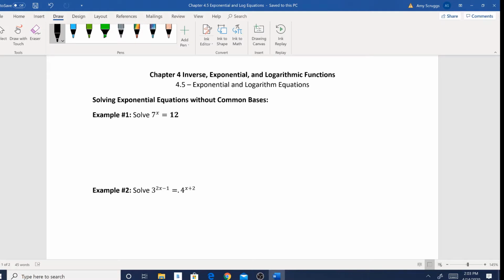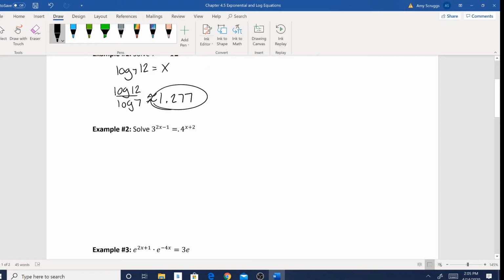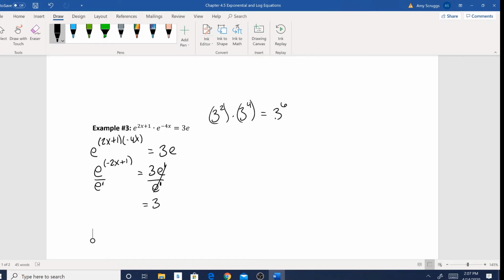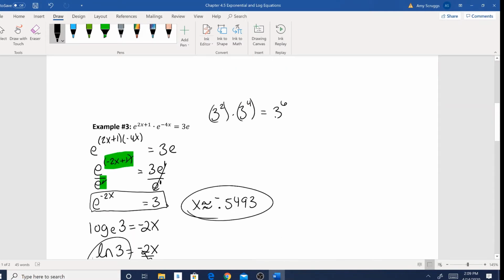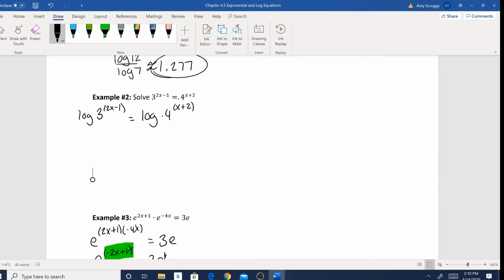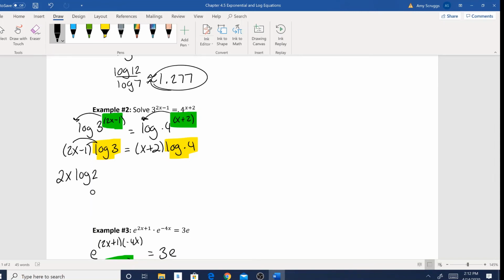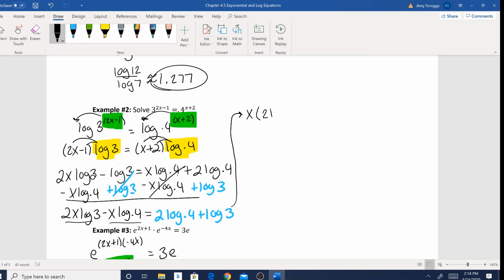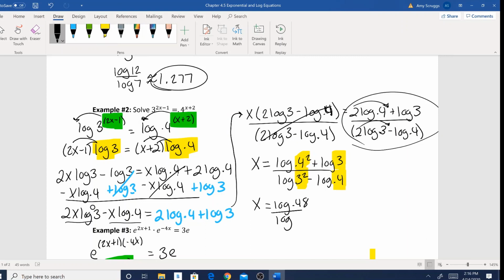Chapter 4 Section 5 Part 1